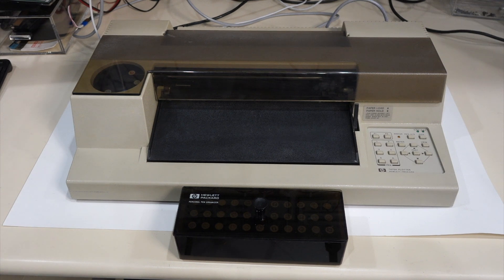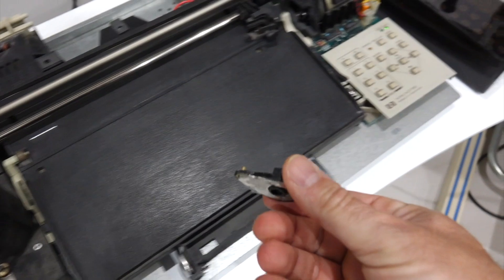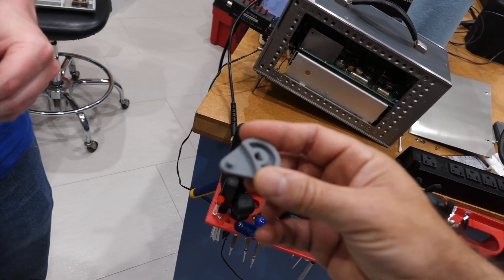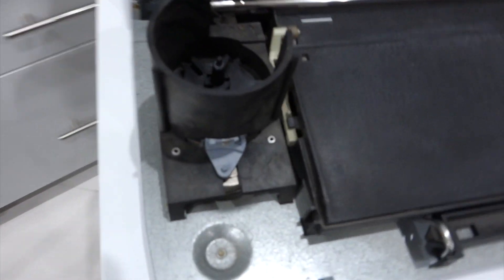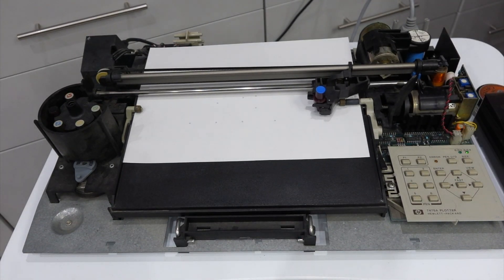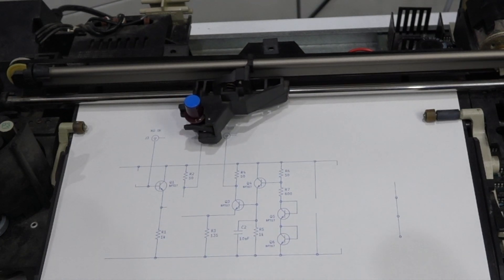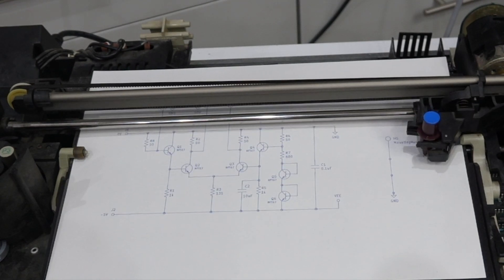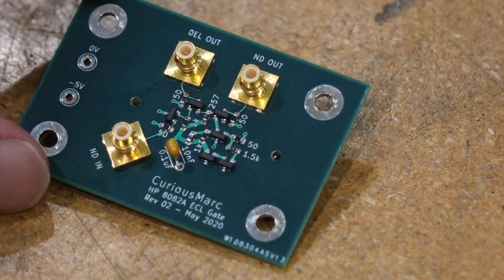HP 7475A Plotter: Geneva Wheel Repair & Schematics Printing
My HP 7475A broke shortly after the previous demo video! Not to worry, it's back in action, plotting furiously again. Here is a quick video of the repair. I also demonstrate plotting schematics and PCBs from KiCAD and Inkscape.

The jazz piece with the impressive pianist Samuel Ascher-Weiss performance is Chrono Trigger "Chrono Moonstone" by LSD. Available on OCR remix: